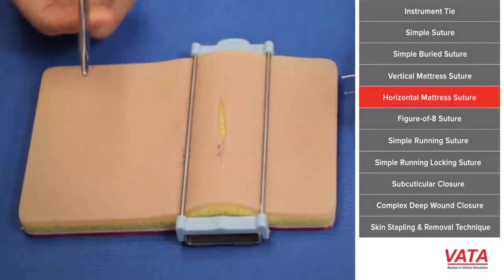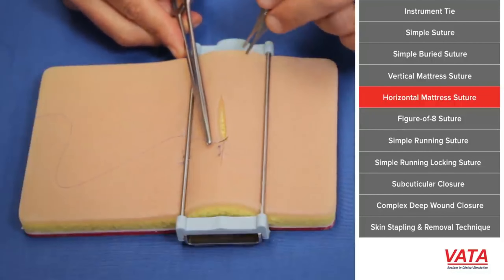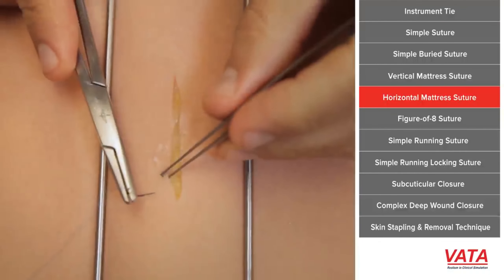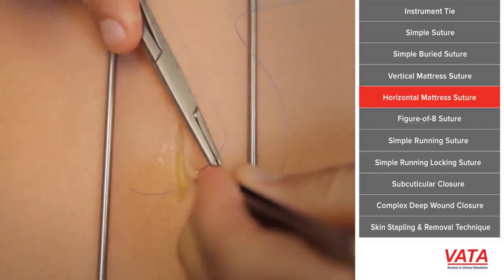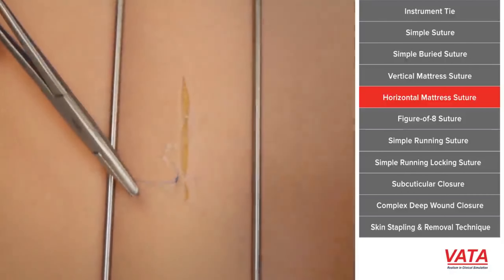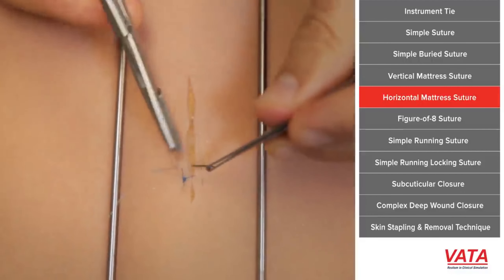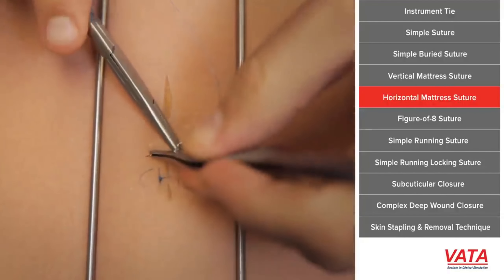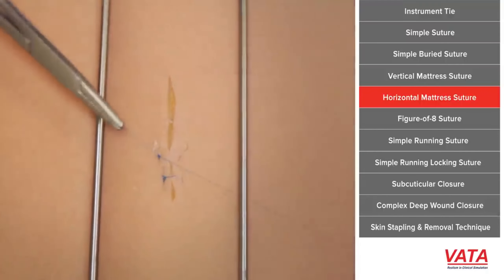Horizontal Mattress Suture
Horizontal mattress suturing is a fairly useful back-pocket trick to have in your repair arsenal.  It’s most useful for high tension wounds especially when the edges are fragile or frayed.